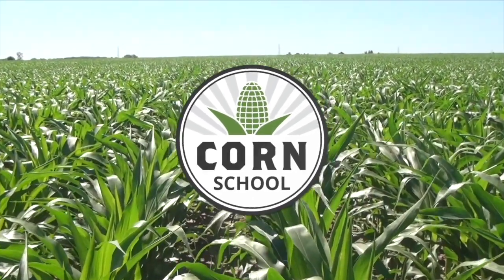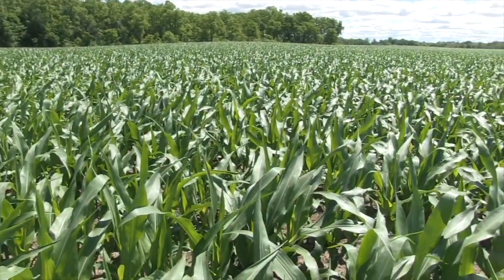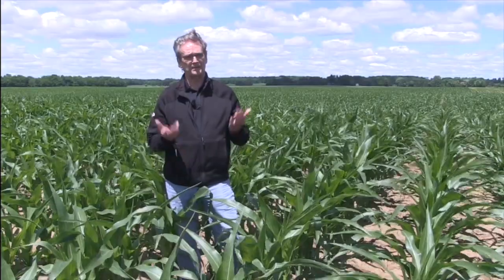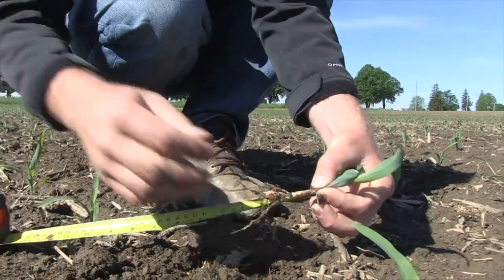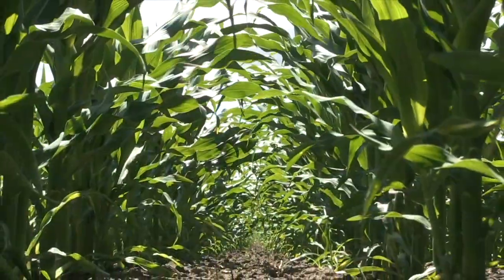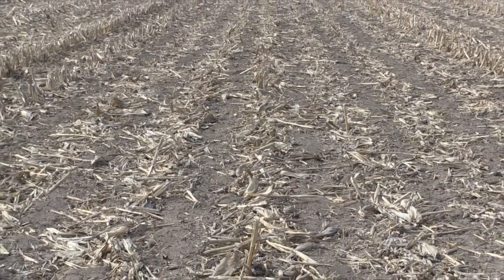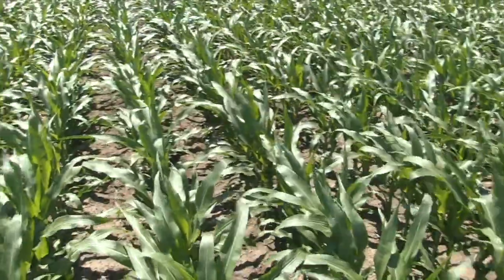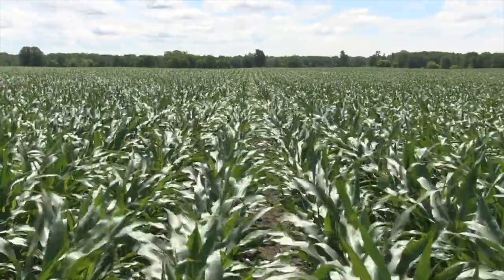Corn School: How much rain does corn need?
For this episode of the Corn School, Bernard Tobin asks Dale Cowan, senior agronomist at AGRIS C0-operative, about how much rain a corn crop needs throughout the season and about the critical times during a crop's growth that it needs that rain. Plus, once we have that knowledge, how do we manage our soils and crops to make sure we have moisture throughout the season?

"At this growth stage (six to seven leaf), roughly it's been at least four inches of rain, maybe even closer to five," says Cowan. "That's a combination of not just rain but also stored soil moisture as well."

A high yielding corn crop could consume approximately 25 inches of moisture per acre, per year, says Cowan, which is a substantial amount. By the tassel stage, the plant will have consumed about 10 inches of water, and the remaining 15 inches will be needed during the reproductive stage.